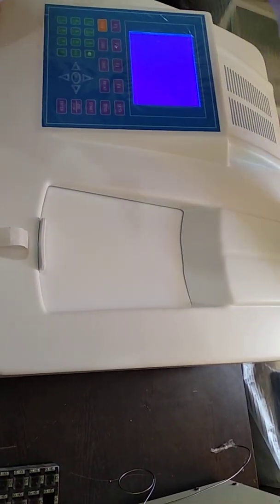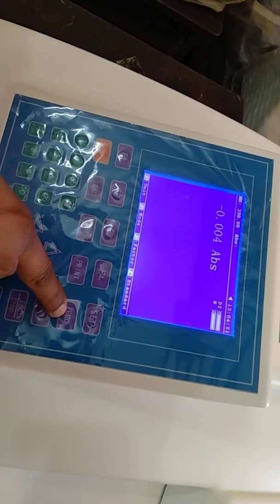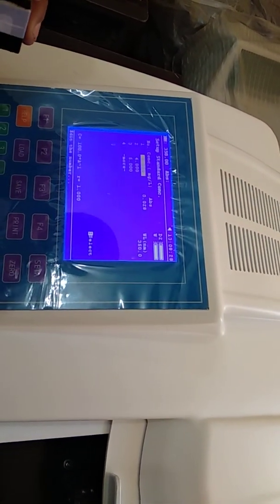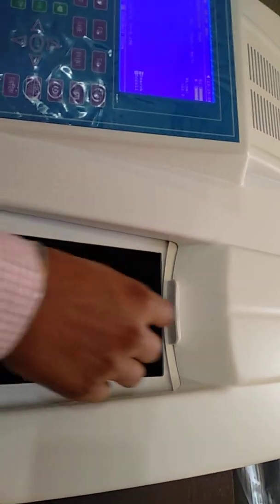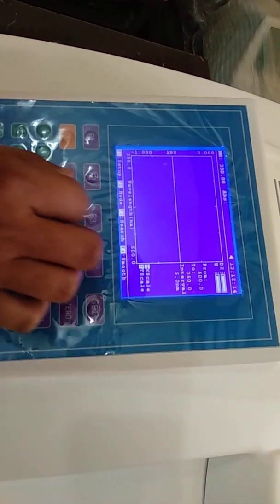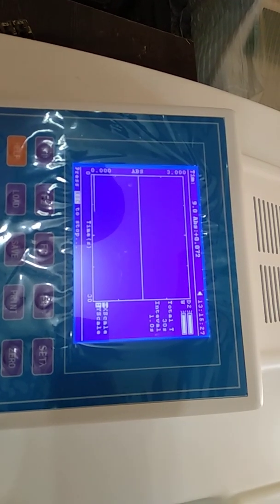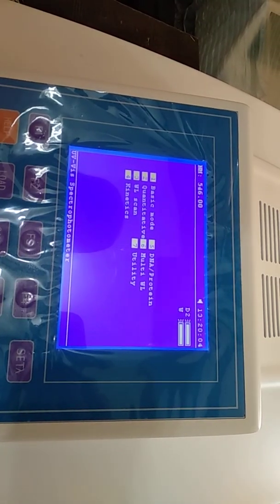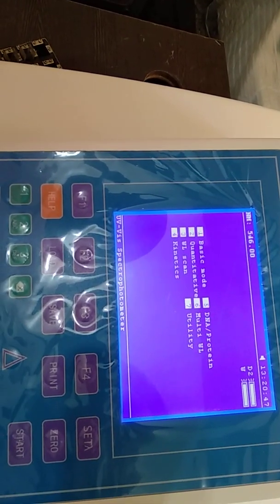Double Beam UV VIS Spectrophotometer ( MT-2704) MANTI LAB SLUTIONS Demonstration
We are a growing company with an excellent track record for the best customer satisfaction.